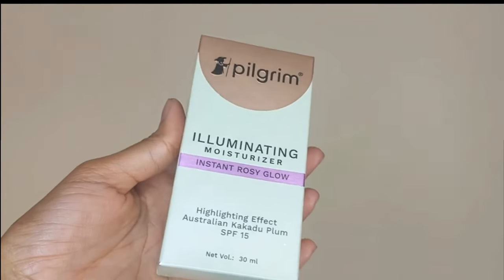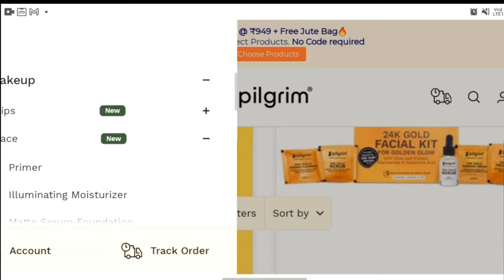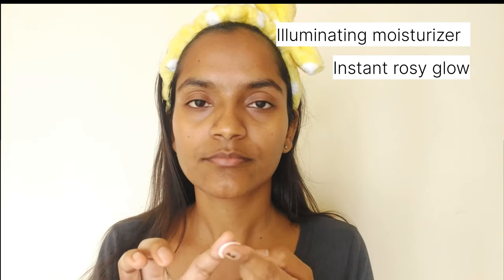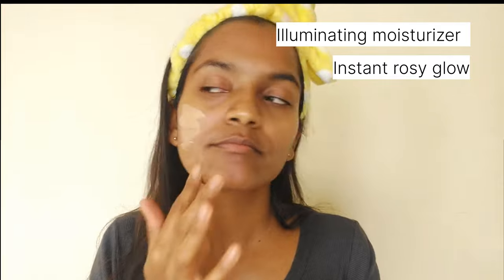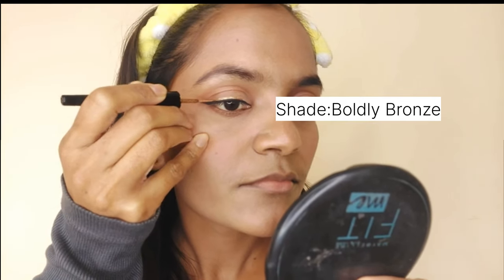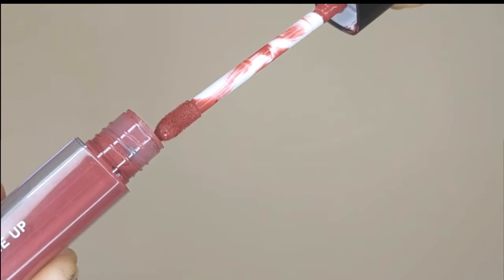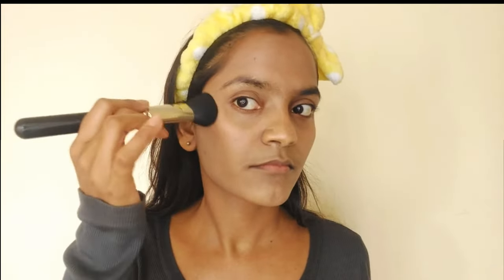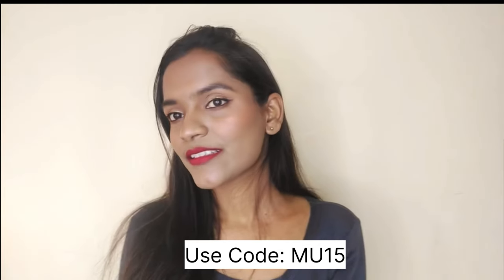pilgrim new Launch| Details and swatches| makeup tutorial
Drumroll 🥁🥁!!
Pilgrim has officially blended beauty and skincare into one irresistible makeup line. From lipsticks to foundations, it's time to glam up and let your skin glow.

P.S. - Not just makeup skincare too! 💄💖

13 Unique Shades of Liquid Lipsticks infused with Spanish Sqaulane.💄
Glow Primer Infused with Vitamin C sourced from Australian Kakadu Plum.
Serum Foundation Available in 6 Different Shades, that gives instant spot coverage and has Spf 50.
Compact Powder Available in 5 Different Shades, that gives dream matte finish.
Illuminating Moisturizer that gives a instant rosy glow ☺️
3 Amazing Metallic Eyeliners that are highly pigmented and an amazing black eyeliner 👁️
3 Beautiful Shades is lightweight mouse and has a velvet touch 🫶🏻